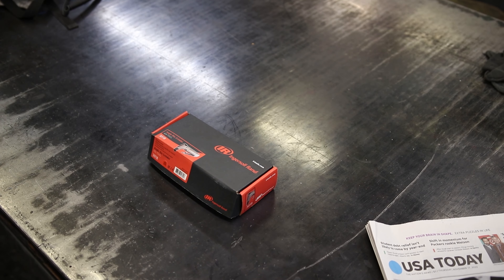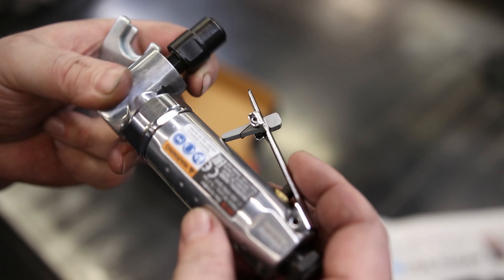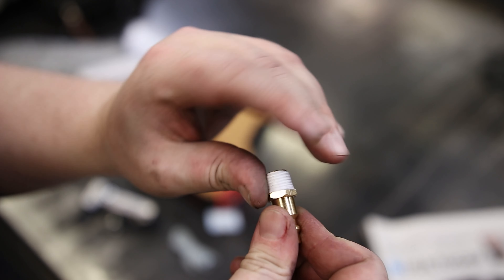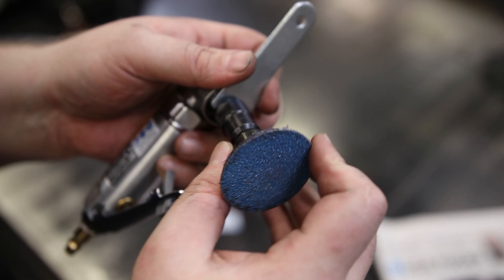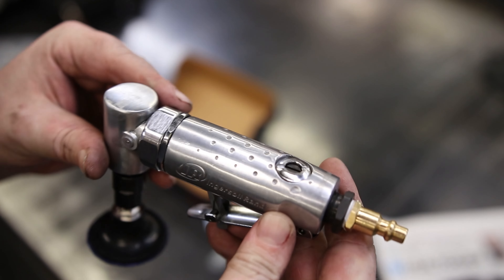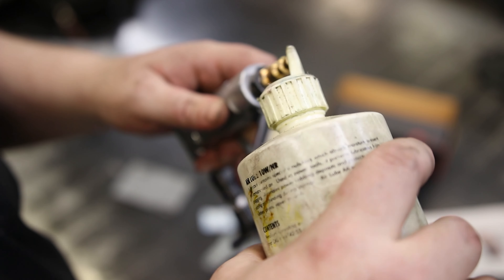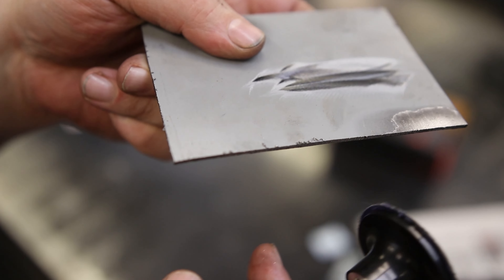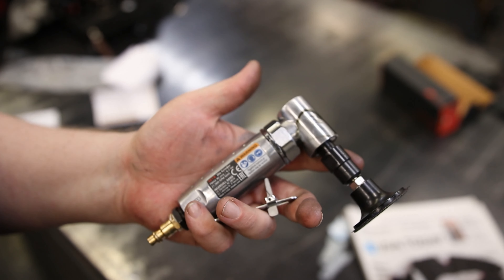Ingersoll Rand Right Angle Die Grinder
Ingersoll Rand 301B Air Die Grinder
1/4", Right Angle, 21,000 RPM, Ball Bearing Construction, Safety Lock, Aluminum Housing, Lightweight Power Tool, Black
WORKPRO 101-pieces Sanding Discs Set
2 inch Discs with 1/4 inch Holder, Surface Conditioning Disc for Die Grinder Surface Prep Strip Grind Polish Burr Finish Rust Paint Removal